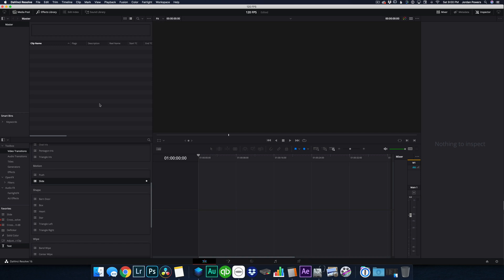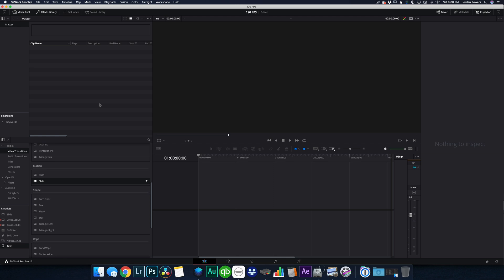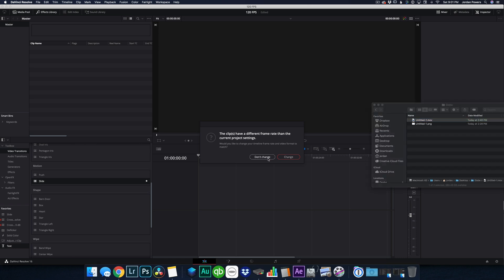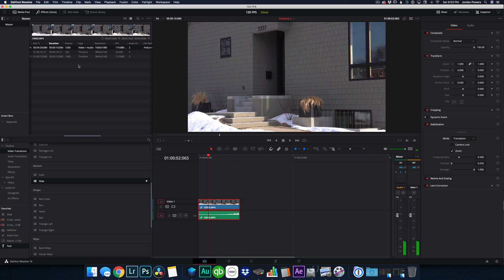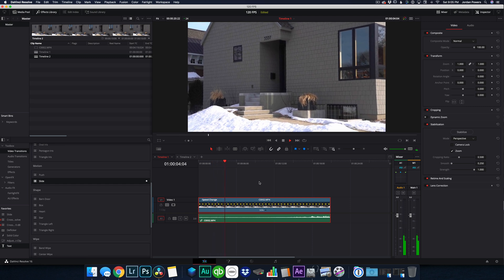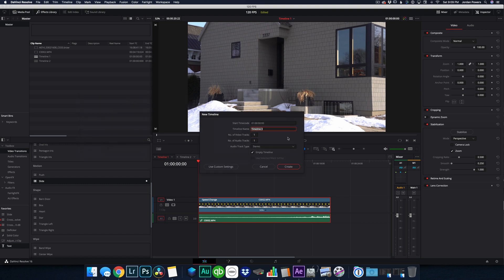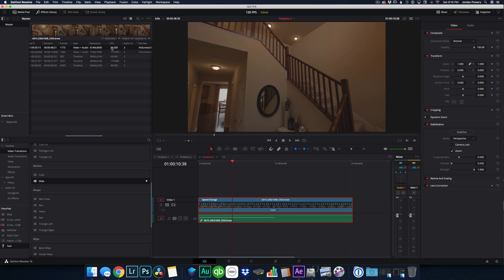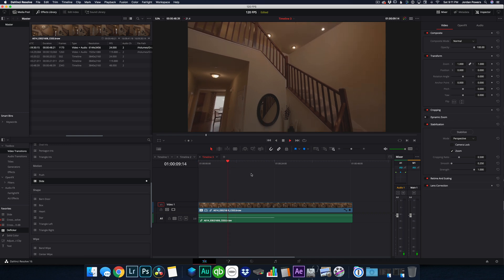How To Edit High Frame Rate Footage On A 24fps Timeline in Davinci Resolve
THIS IS AN OLD VIDEO THAT PEOPLE STILL FIND HELPFUL FOR SOME REASON, HOWEVER I HAVE LEARNED SINCE MAKING THIS THAT IN DAVINCI RESOLVE, YOU CAN SIMPLY CHANGE THE FRAME RATE OF EACH CLIP BY RIGHT CLICKING AND SELECTING CLIP ATTRIBUTES. **HOWEVER** YOU CAN STILL USE THIS APPROACH AND MANUALLY SPEED UP OR SLOW DOWN YOUR CLIPS TO YOUR LIKING USING THIS APPROACH SO I AM KEEPING IT UP FOR THE TIME BEING.
 If there is any video that I will get pushback from, it will likely be this one. Here is the general philosophy: While exporting a video at 30fps or higher does appear sharper and "cleaner", it doesn't usually look right to the viewer. Of course there are exceptions to the rule, but here's the way it works: If you want your video to look like a soap opera, edit on a 30fps timeline. If you want it to look like a video game, edit 60fps or higher. If you want it to look more realistic and cinematic, edit on a 24fps timeline. This is probably one of the LEAST informative and LEAST articulate videos I have ever made, but hopefully it helps someone., lol.